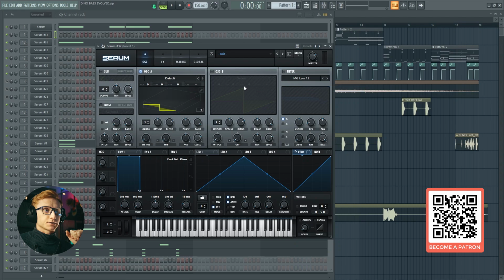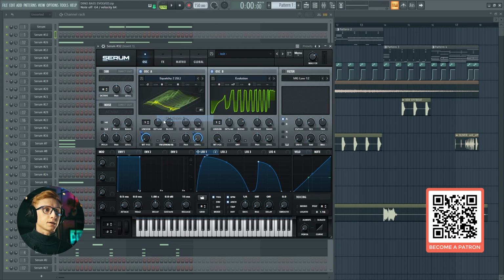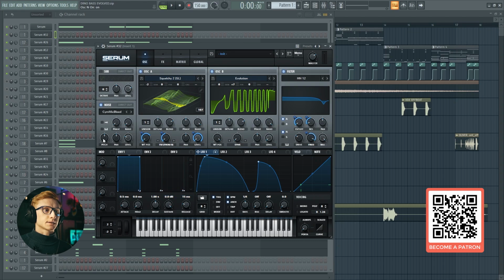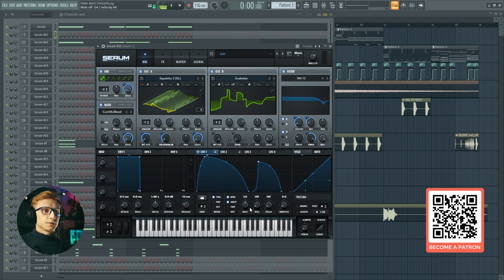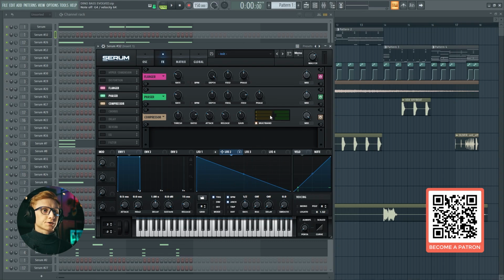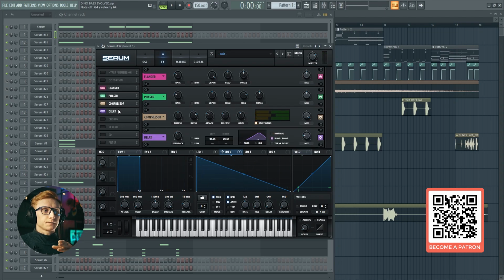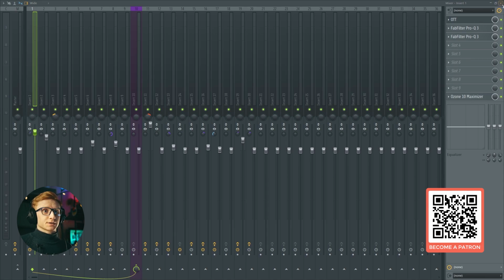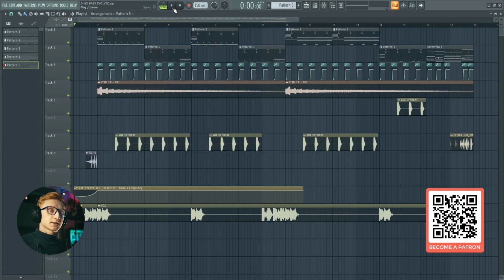How to make EVOLVED DINOSAUR Dubstep bass in Serum